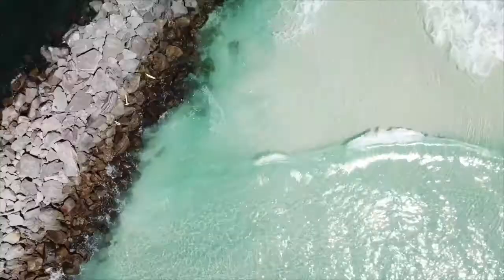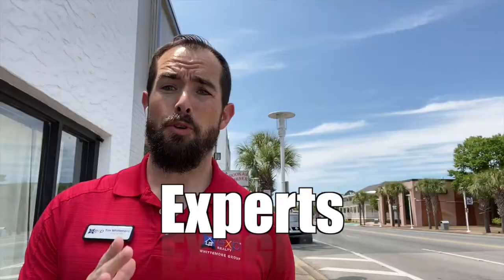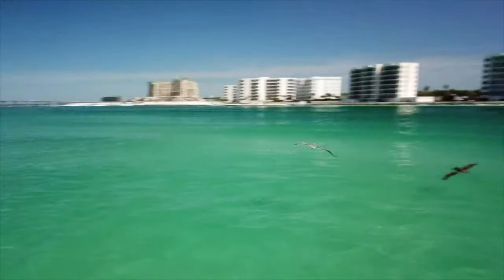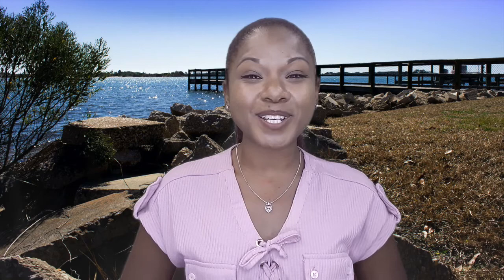Mary Esther FL Cost of Living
🏠💰 Unlock the insights you need about the cost of living in Mary Esther, Florida, with our enlightening video: "Mary Esther FL Cost of Living." Whether you're considering a move to Mary Esther or seeking a deeper understanding of the local lifestyle, this video is a must-watch. We'll break down the essential factors that contribute to the cost of living, helping you make an informed decision about embracing life in this charming town.

From housing to everyday expenses, we'll provide valuable insights for those relocating to Mary Esther FL. Your journey to understanding the financial aspects of Mary Esther starts here – tune in and discover what it takes to call this vibrant community home! 🏖️🏡

To See all Homes for Sale in Mary Esther FL area, go to this